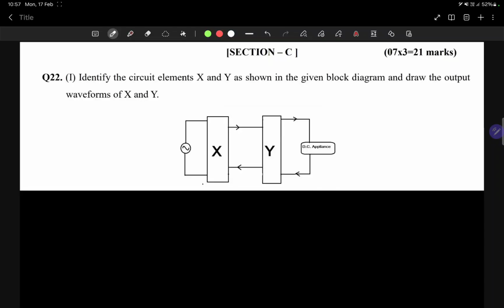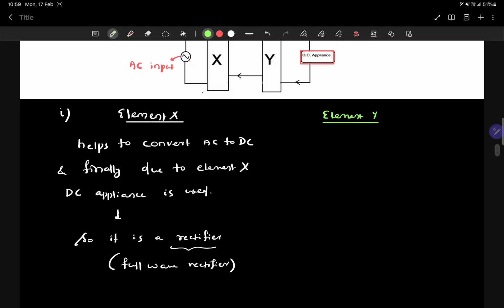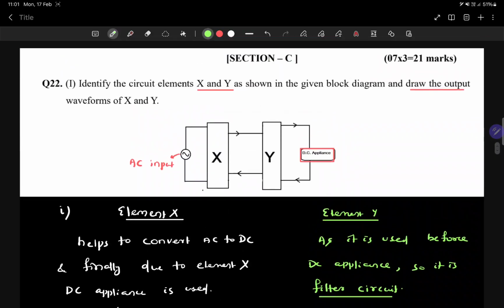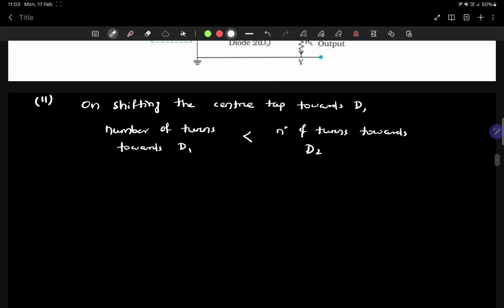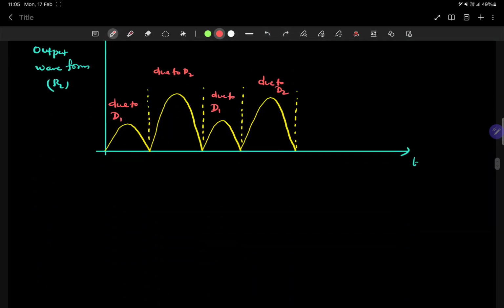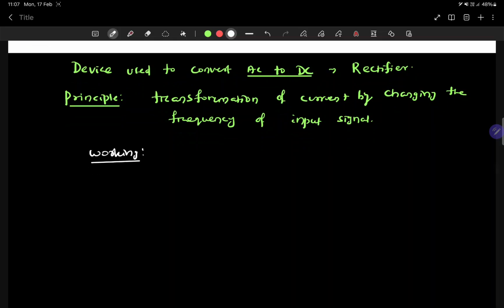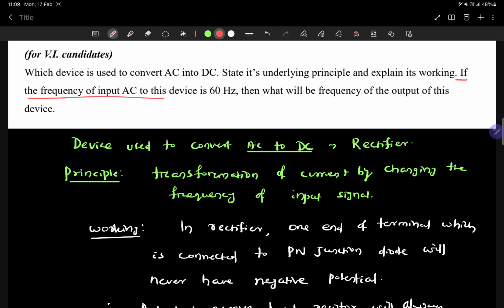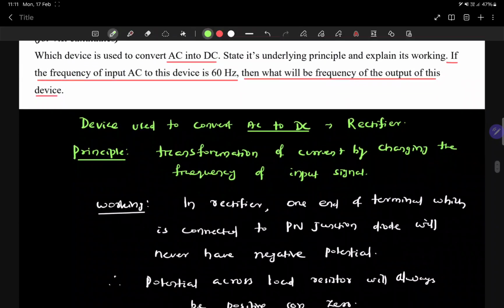CBSE SAMPLE PAPER || XII PHYSICS || 2024-25 || Q-22 || COMPLETE ANSWER KEYS & SOLUTIONS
XII - PHYSICS CBSE SAMPLE PAPER 2024-25 ANSWER KEYS
Prepare smarter with Suvendu Sir !

 In this video, find accurate and concise answers of (Set -1) question paper.

🎯 Perfect for Class - XII students aiming for top marks.

📢Share with friends who need Physics guidance